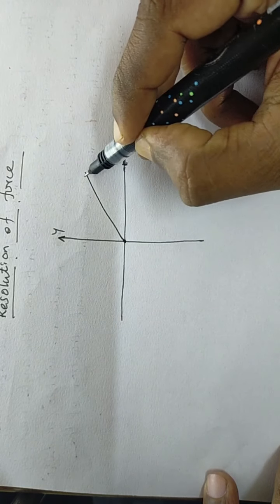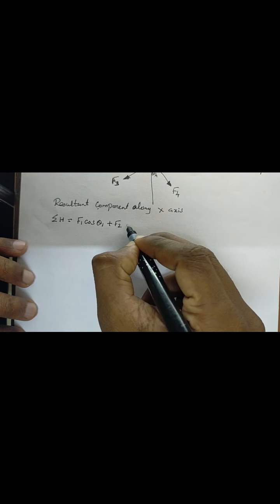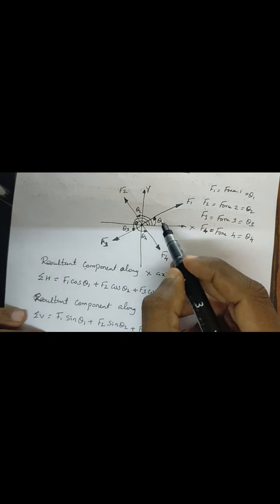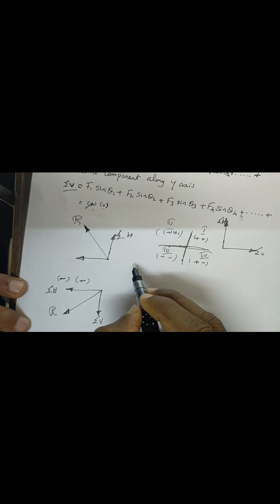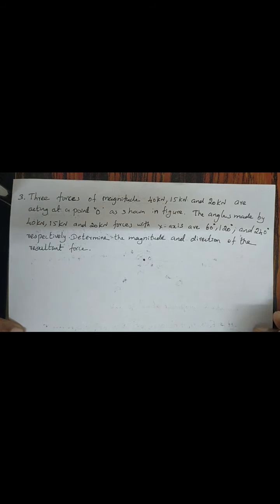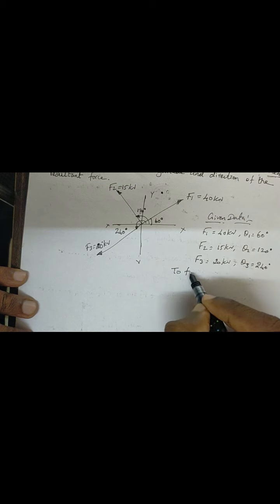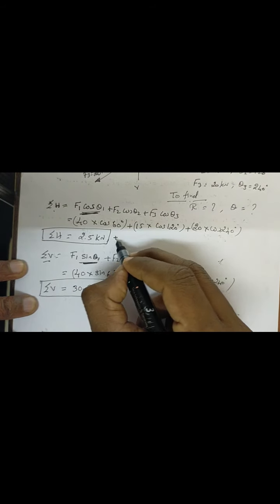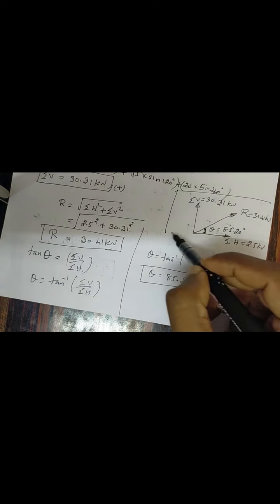UNIT 1 3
MECHANICS OF STRUCTURES - I